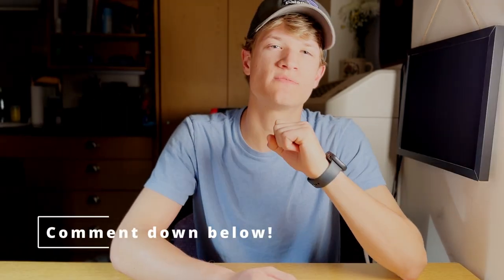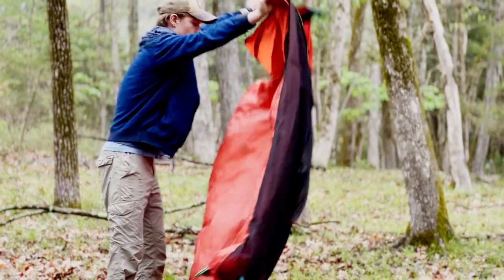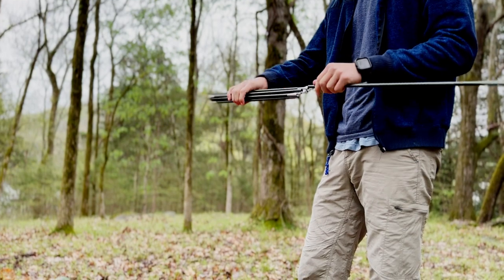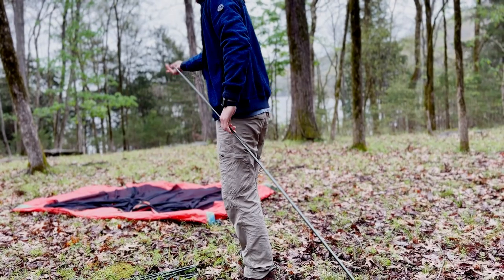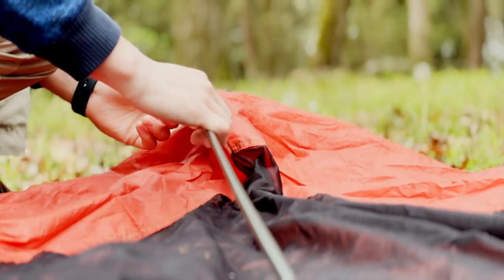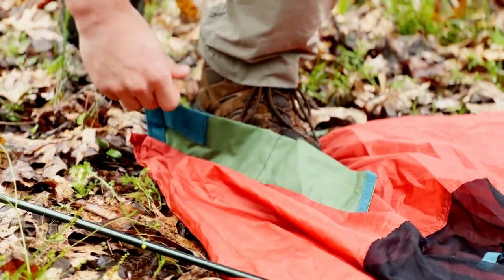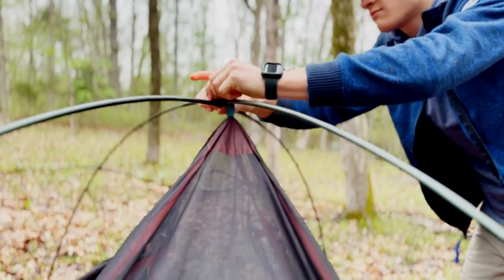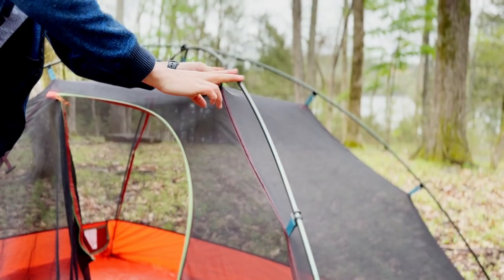TENTS 101!!! | Best Way to Pitch Your Tent for Beginners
Properly setting up your tent can mean the difference between a safe and dry night in a storm or a miserably wet one. These steps are how I personally set up my tent every time.